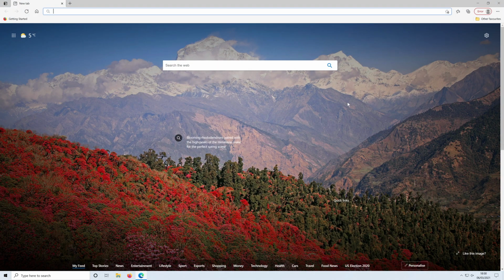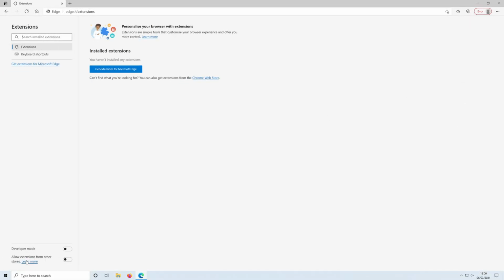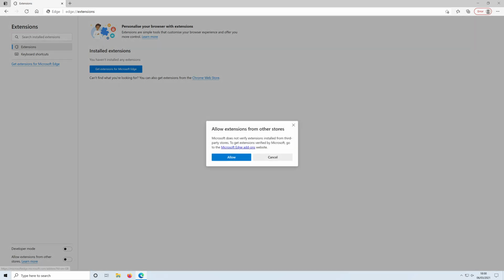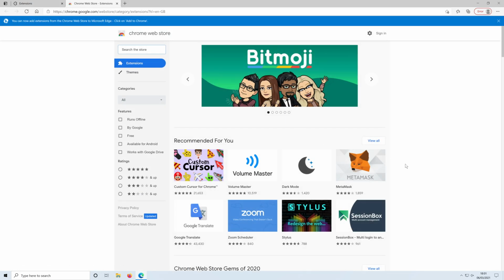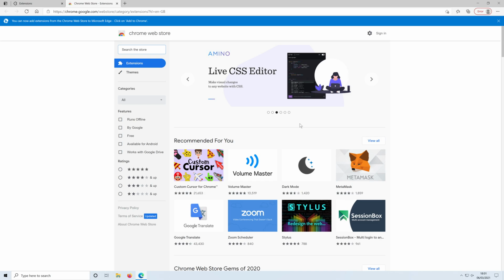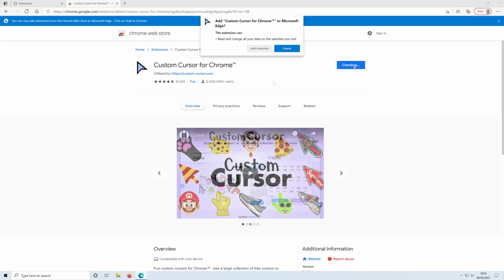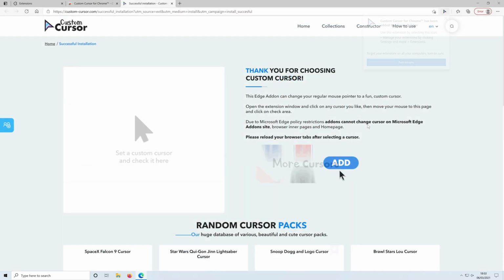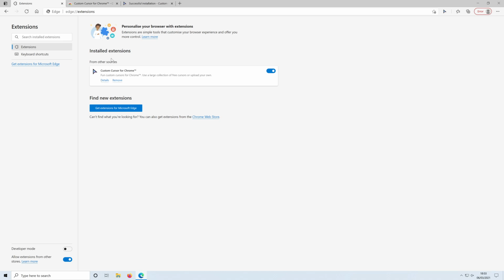How To Add Extensions In Microsoft Edge From The Google Chrome Web Store Tutorial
In this Windows 10 tutorial, I will be showing you how to add extensions into Microsoft Edge from the Google Chrome Web Store. You might know that the Chrome web store has hundreds of fantastic extensions to offer for web browsers, so by following this tutorial you will be able to add those extensions to your Edge web browser.